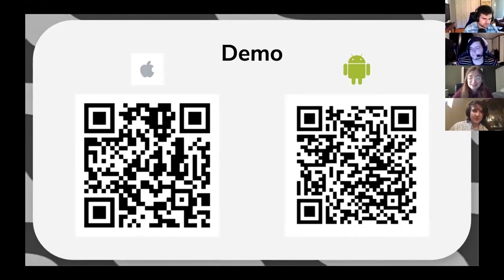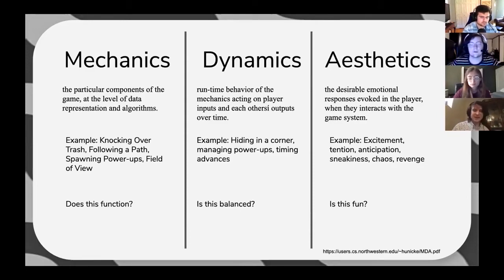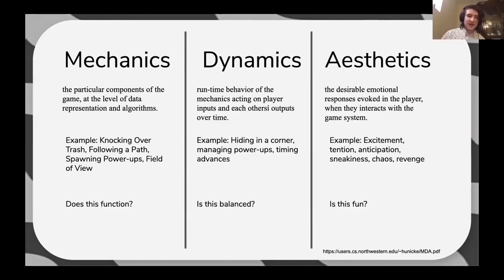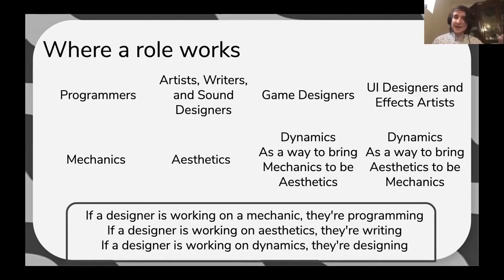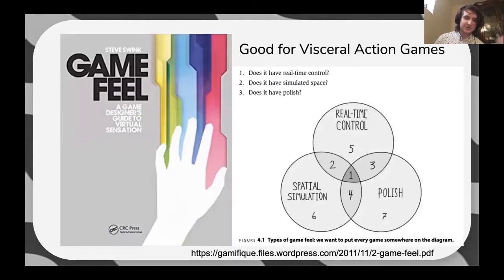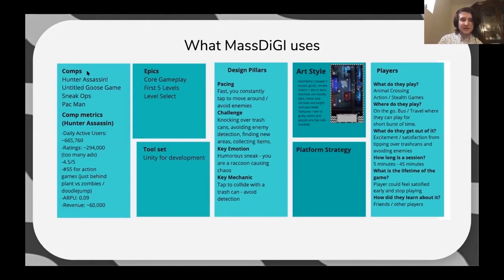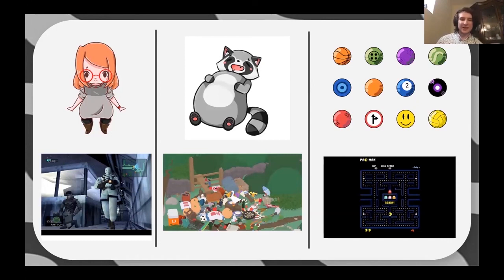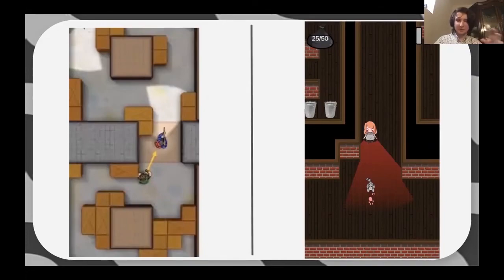Mechanics - Dynamics - Aesthetics: What is it?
Lets explore developing the mechanics, dynamics, and aesthetics of games.